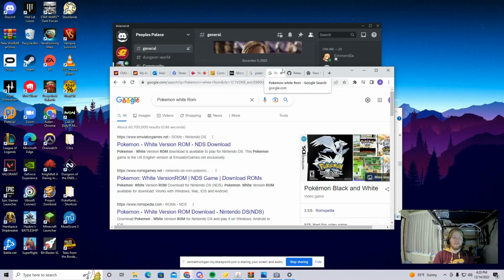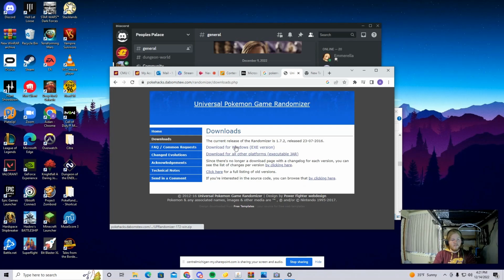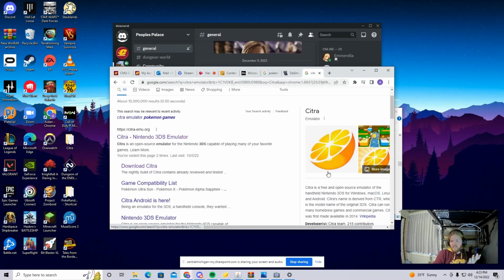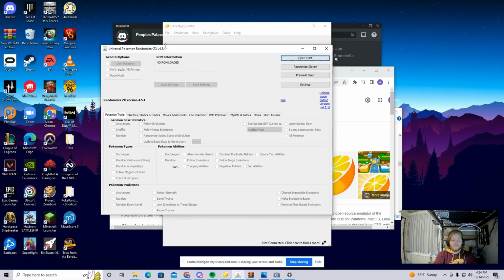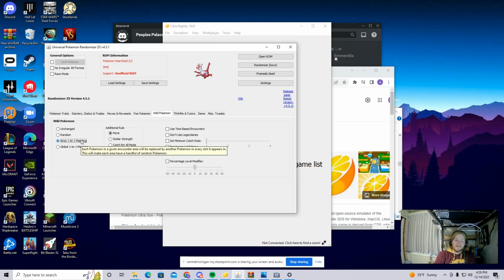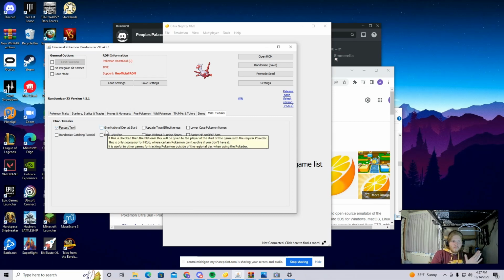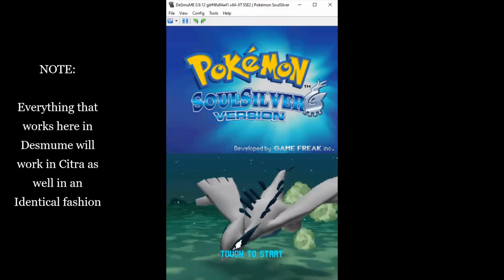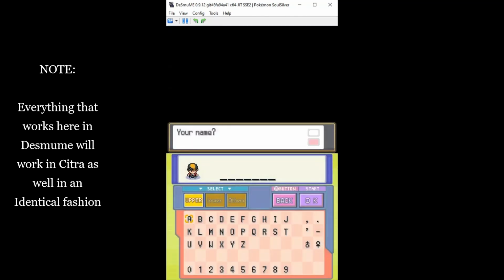How To: Pokémon Randomization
5-15 Minute teaching video example for Music Tech, but if you stumble onto this and it helps you that's all the better.